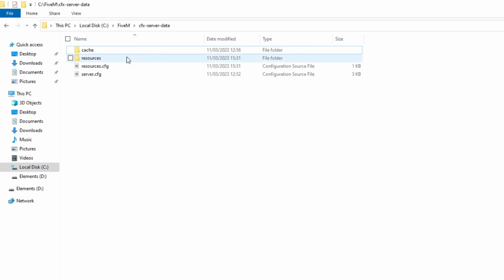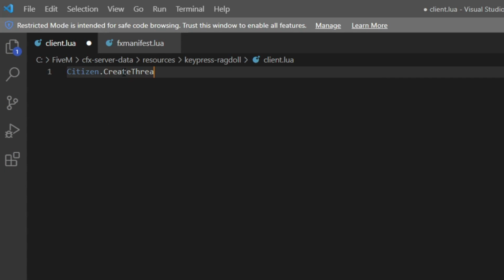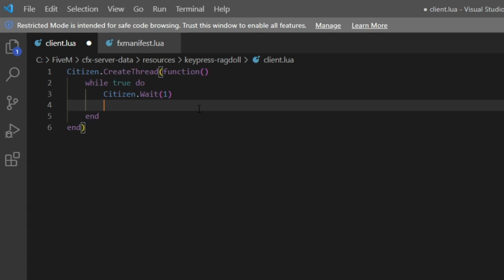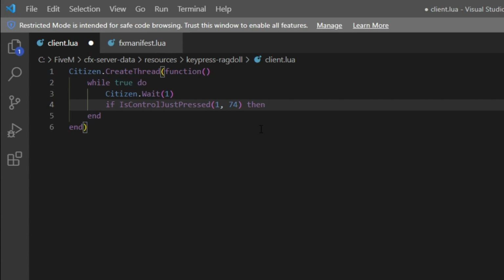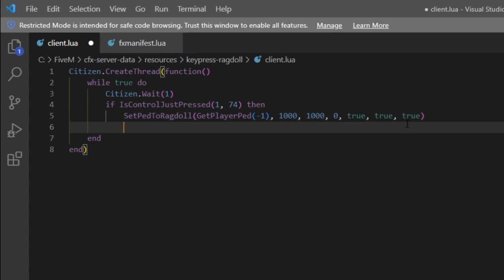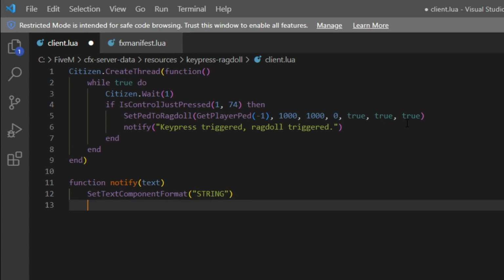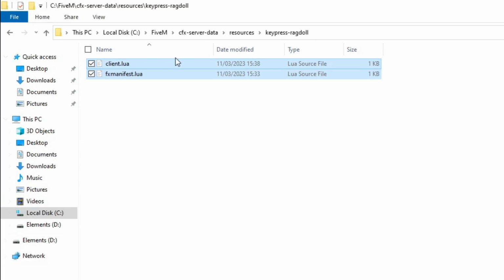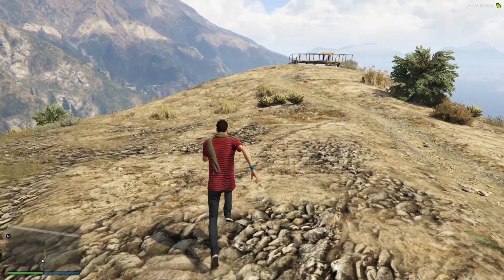FiveM Scripting #5 - Keypress & Threads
0:00 Introduction
0:24 Creating the resource
5:52 Testing the resource
6:32 Conclusion